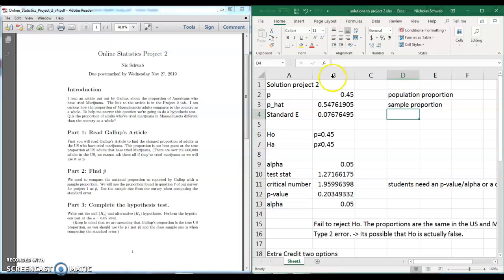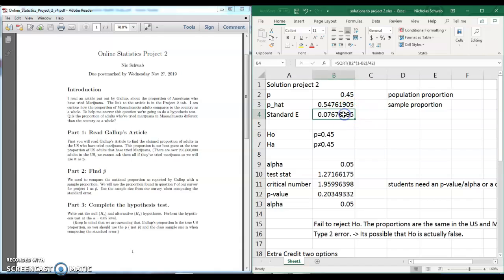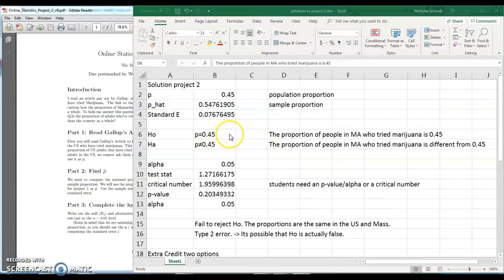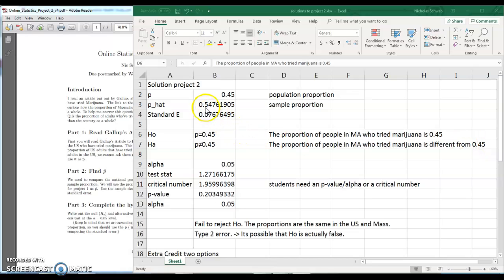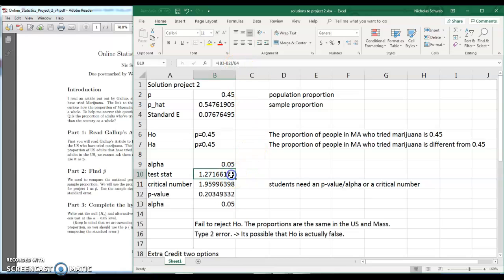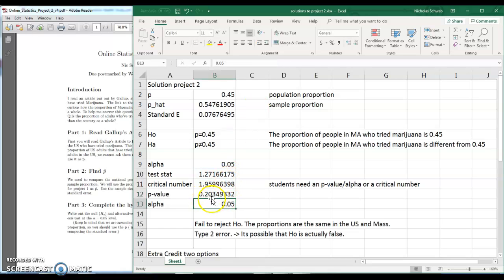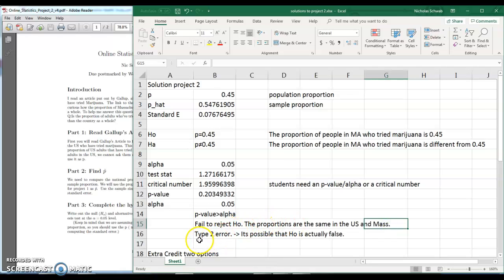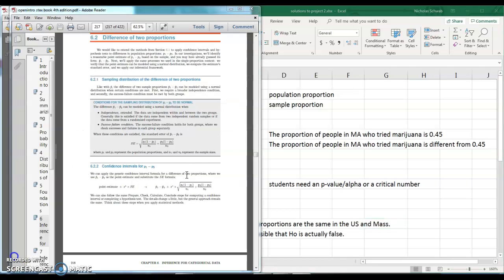Project 2 One proportion Test